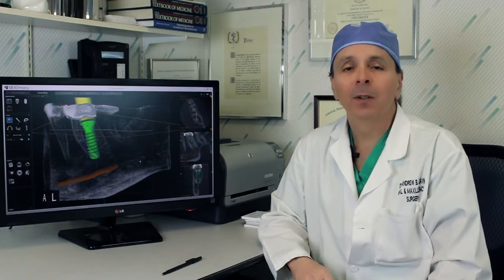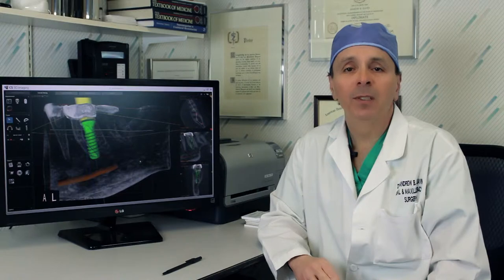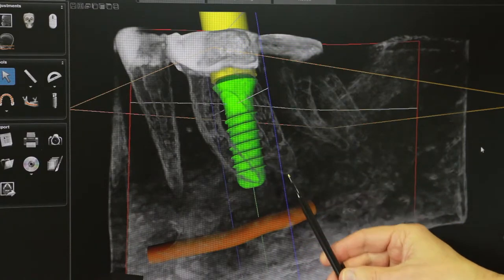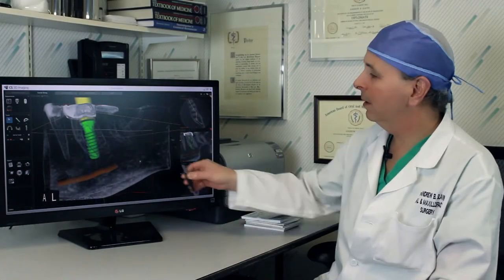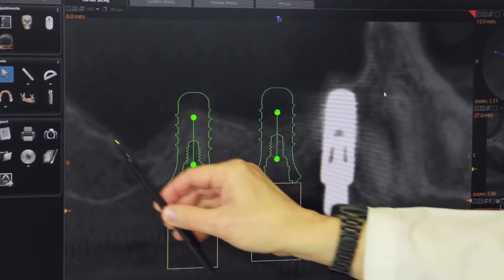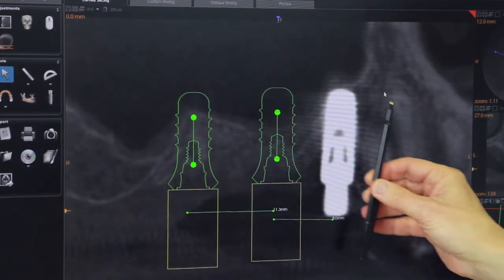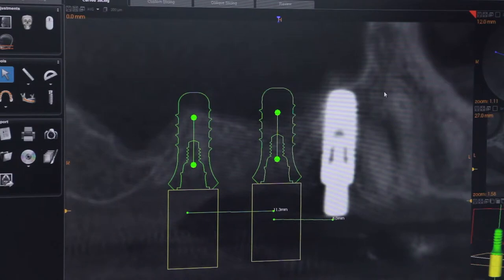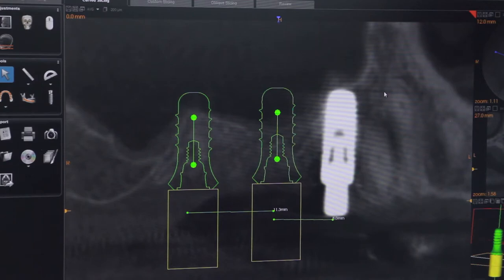Video production Company, Videographer, Royal Oak, Southfield, Birmingham, Bloomfield, Michigan